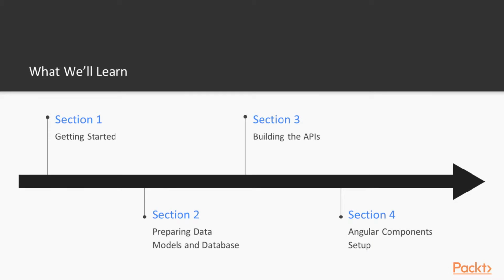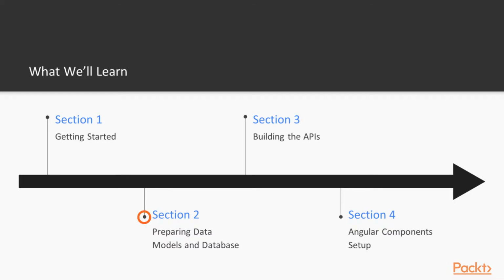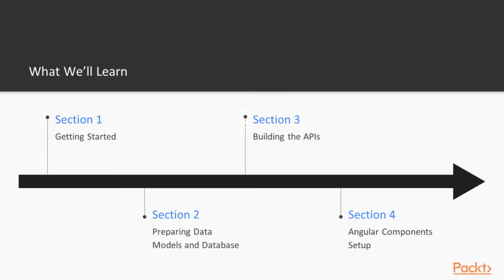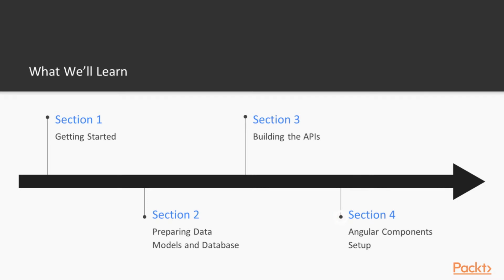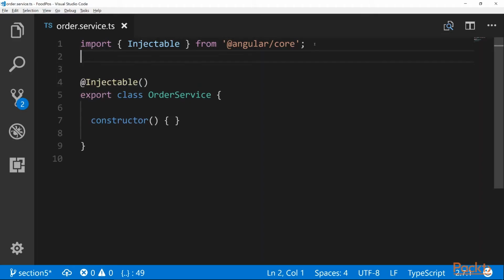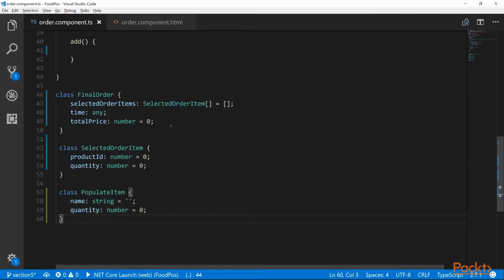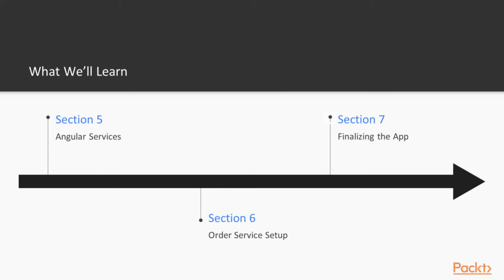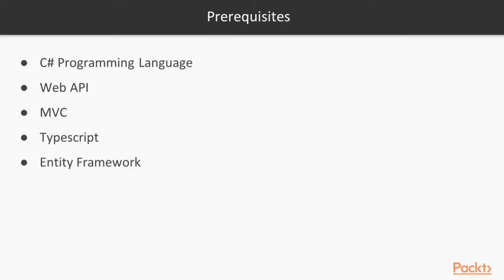Hands-on Application Development with ASP.NET Core and Angular: The Course Overview |packtpub.com